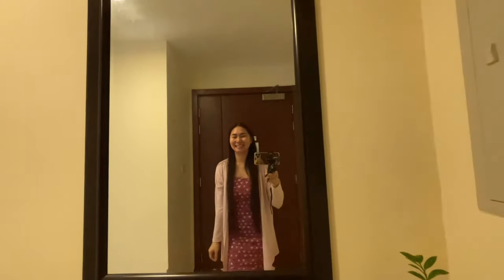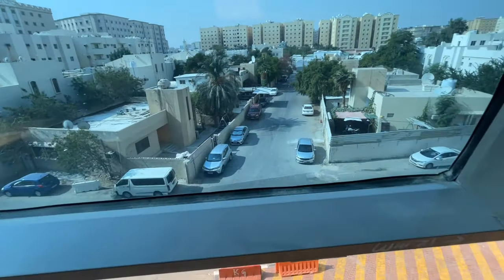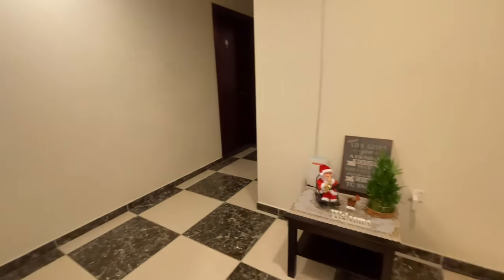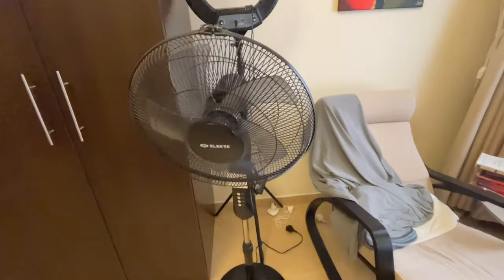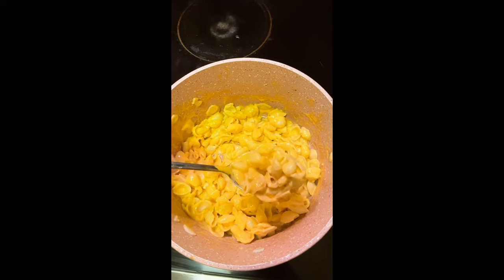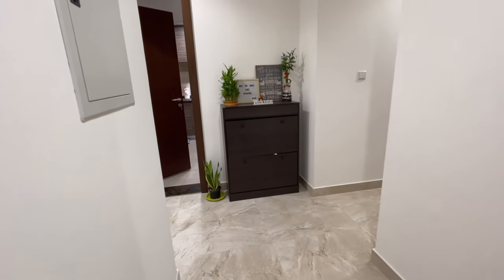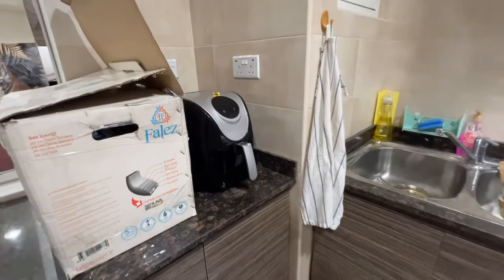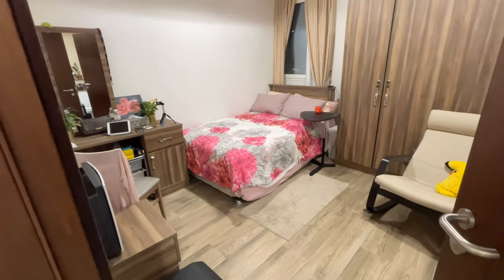Flight Attendant House || Move Out || New Year New Beginning